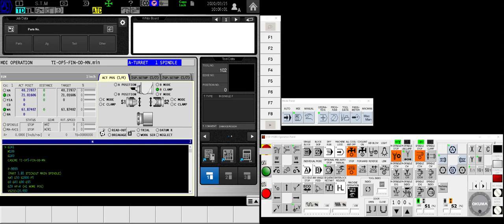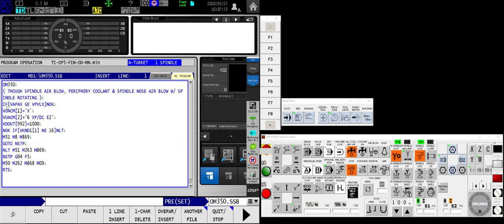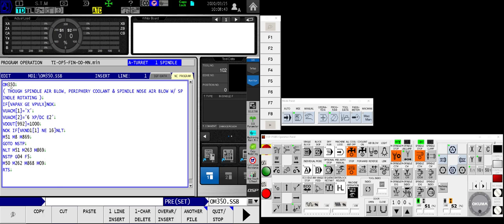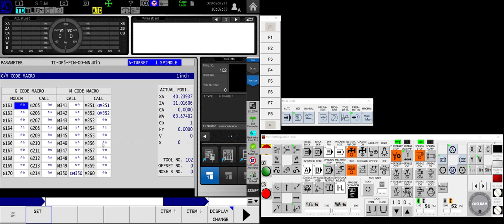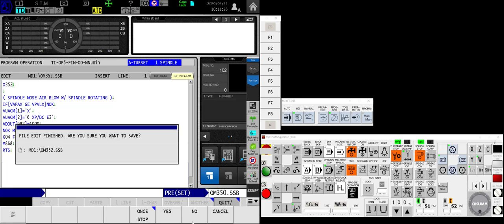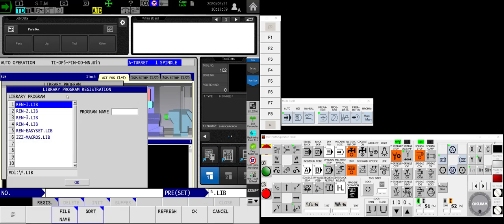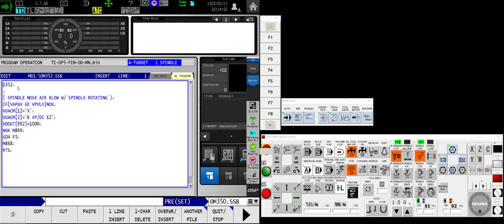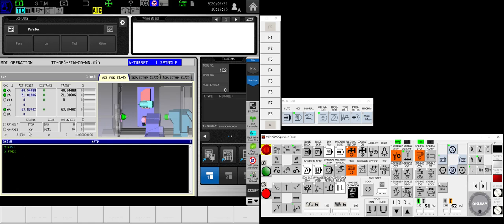REG SSB FILES OKUMA MULTUS U MACHINE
I'd like to have a simple macro in my Okuma Multus U machine perform a redundant task by calling a simple M code. This video walks you thru the process.